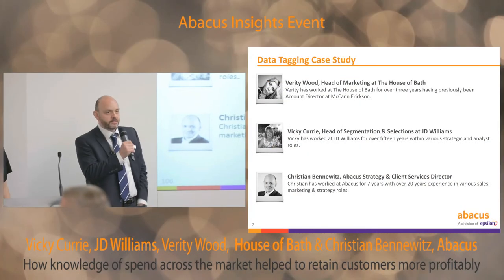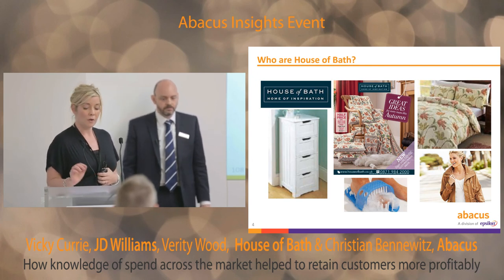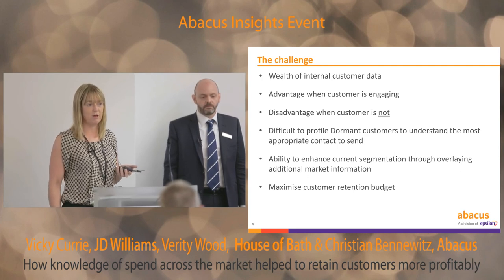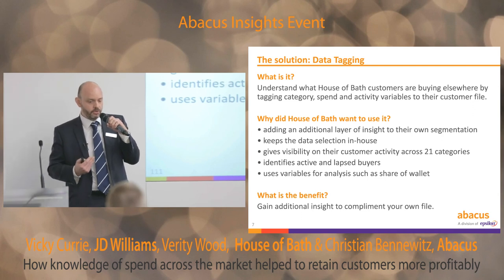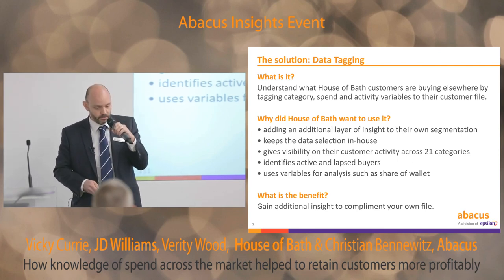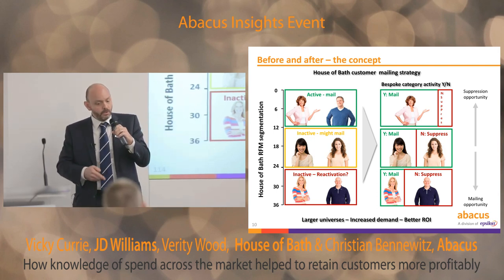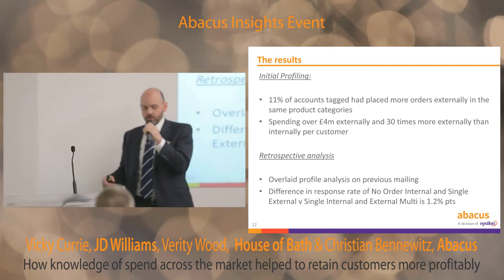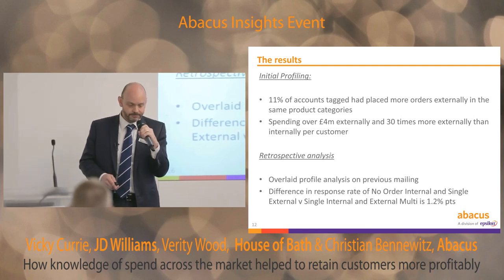How knowledge of spend across the market helped House of Bath to retain customers more profitably.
Vicky Currie and Verity Wood (JD Williams) discuss how identifying customer spend across the market, has enhanced The House of
Bath’s customer retention strategy.